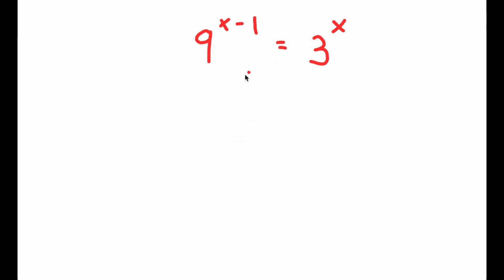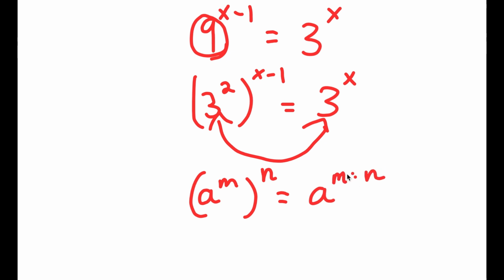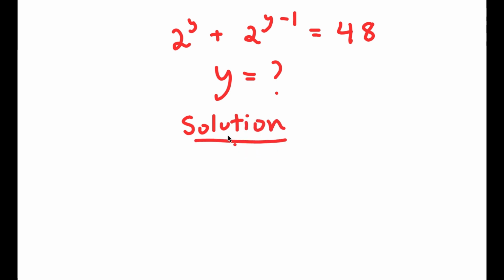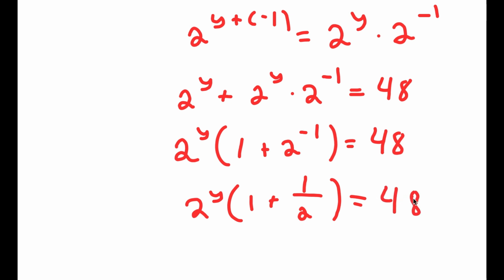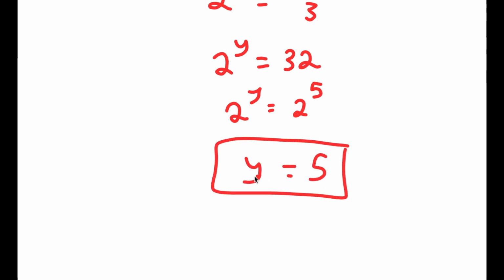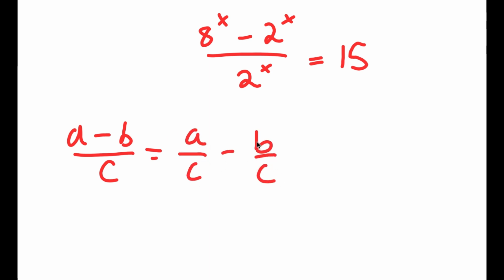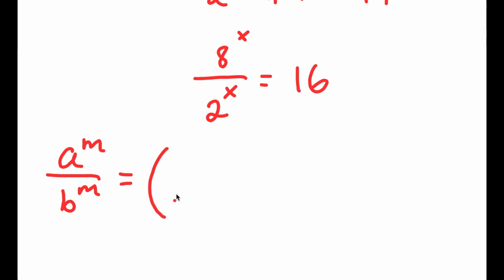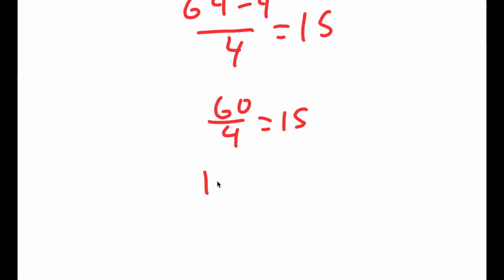A Simple Problem Thats Not So Simple | A Nice Exponential Equation